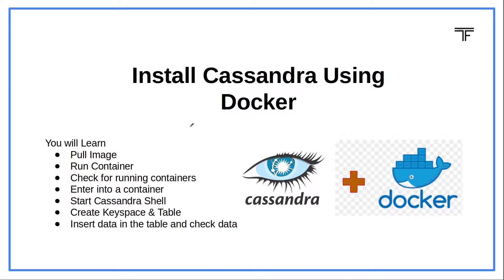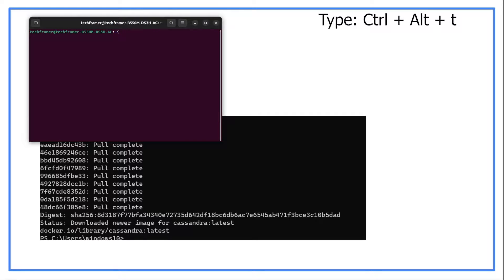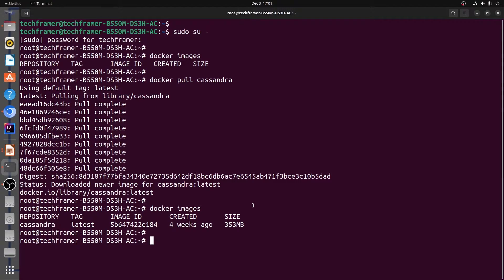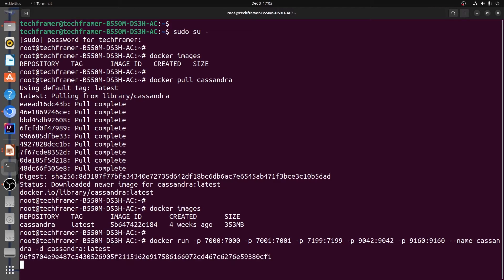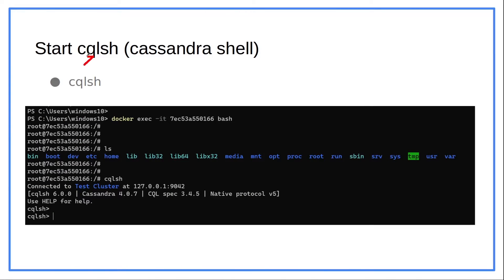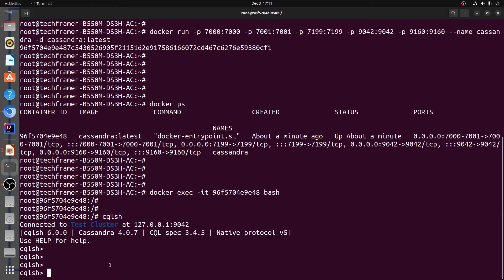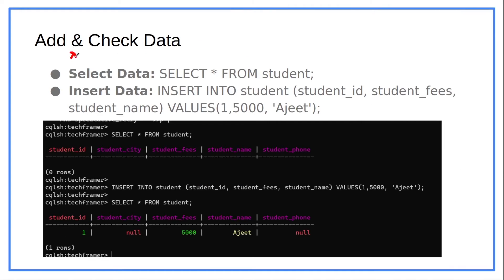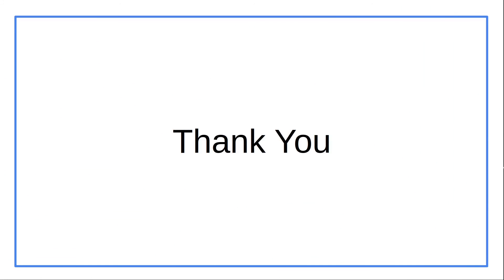Install Cassandra Using Docker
This video describes how to install Cassandra using docker